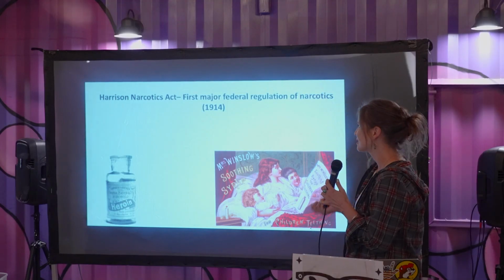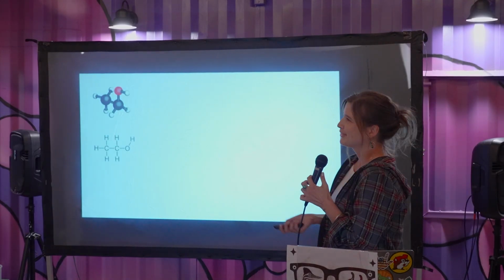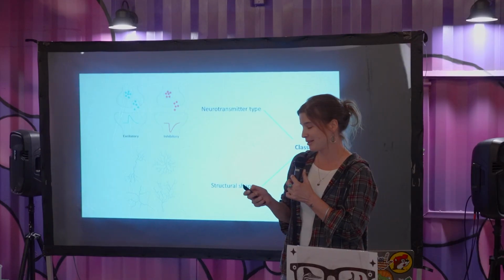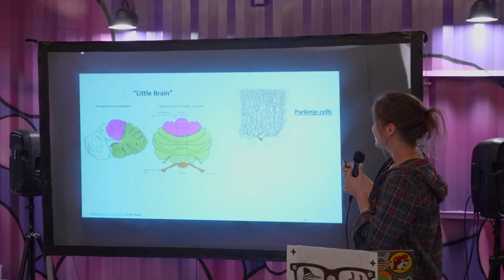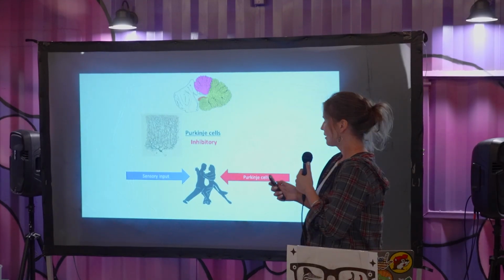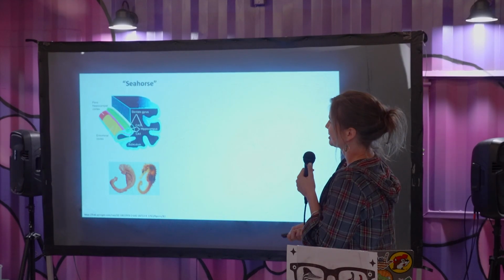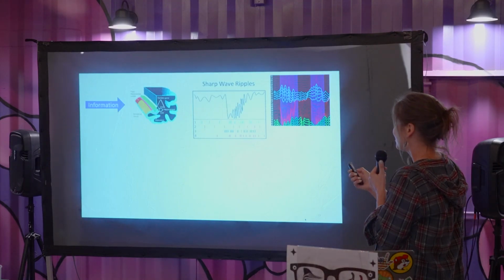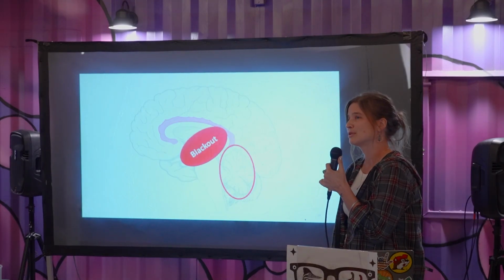Behind the Buzz: How Alcohol Disrupts Memory and Movement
Join us and Abbey Myrick as we learn about Alcohol and how it affects various parts of the brain.

Thank you to Green Jeans Food Hall and Santa Fe Brewing for sponsoring Nerd Nite Albuquerque!

Speaker: Abbey Myrick , PhD candidate, neuroscience @ UNM
Blurb: Alcohol disrupts the brain in powerful ways, altering both how we move and how we remember. This talk will explore the brain regions affected by alcohol that underlie coordination problems and memory lapses. We’ll also examine why alcohol has such broad effects compared to many other drugs and take a short trip down memory lane to explore the history—from Prohibition to the 21st Amendment—and the cultural role of alcohol consumption.
Bio: Abbey Myrick is a PhD candidate in neuroscience at the University of New Mexico, where she studies how alcohol affects the brain, focusing on Fetal Alcohol Spectrum Disorders. As a first-generation graduate student, she traded outdoor labor for a lab coat, a journey that’s been as strange as it’s been exciting. Curiosity brought her to neuroscience—partly to debug the brain, and partly because, well, drugs are fun (scientifically speaking). She is passionate about cutting through scare tactics to share real, useful information about how substances affect the brain. When not toiling away in a windowless lab, she likes to study how alcohol affects her brain (preferably on mountaintops) and can be found ranting about the patriarchy to her two dogs and one cat or attempting to dance bachata with other humans.